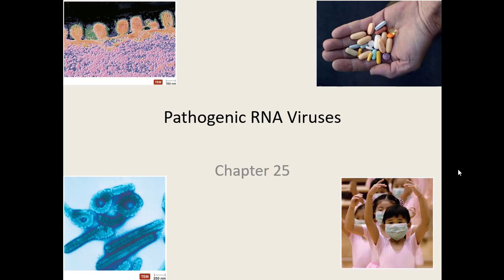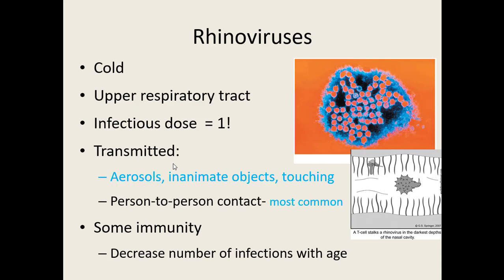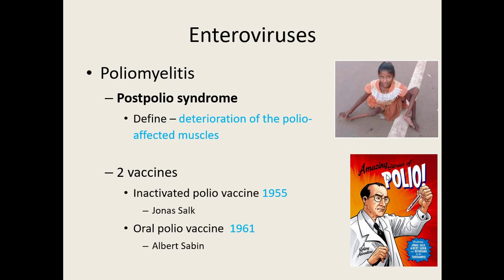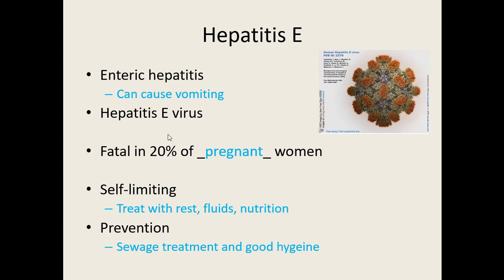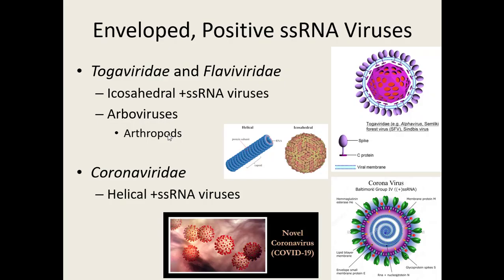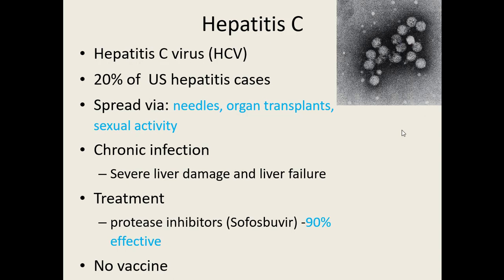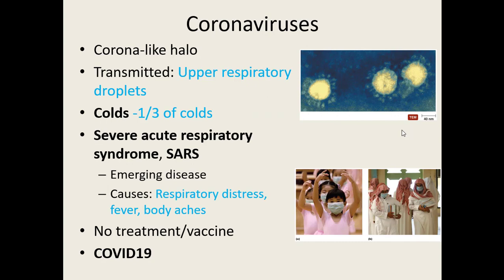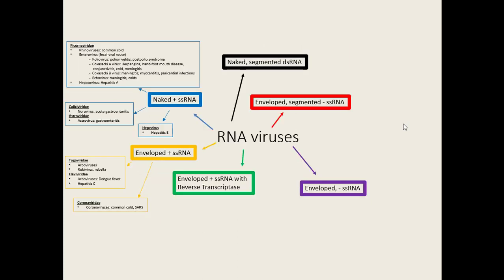Ch 25 RNA viruses part A